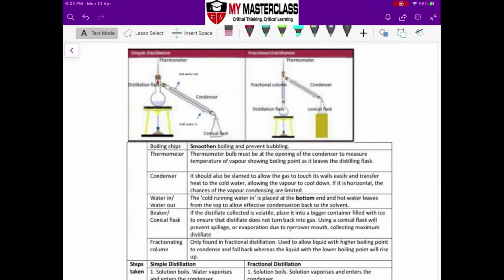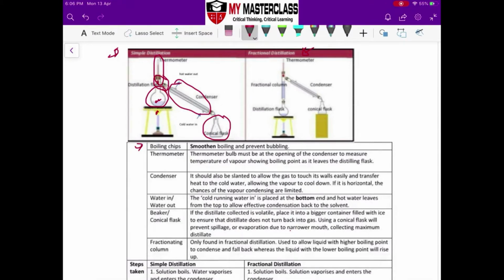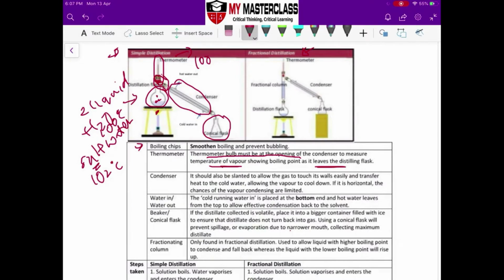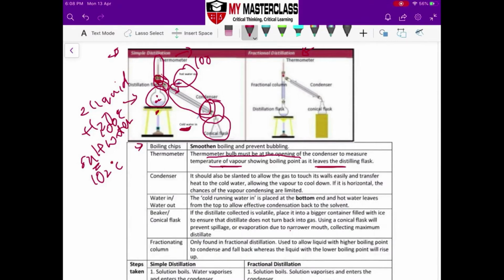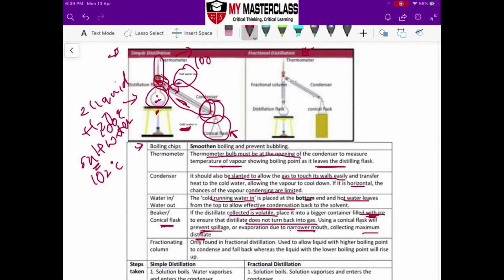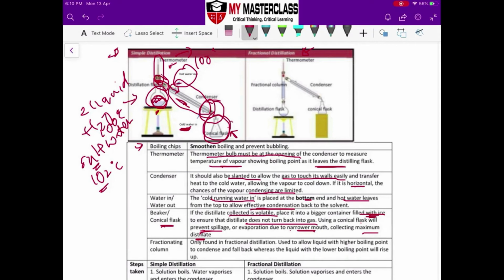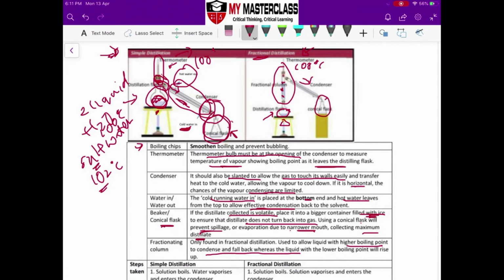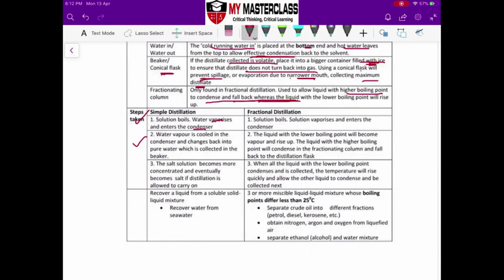Upper Sec IP Chem: Separation Technique - Miscible Liquids - Simple & Fractional Distillation)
In this video:
- understanding simple distillation and fractional distillation
- understanding the apparatus needed for these processes
- describing the steps for these processes and drawing their relevant diagrams